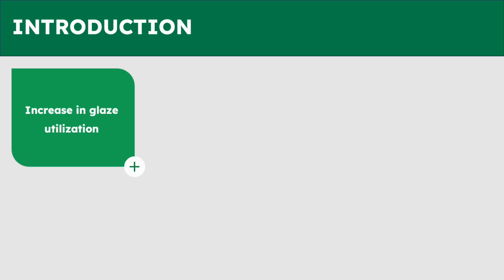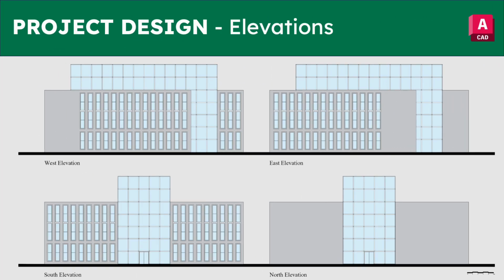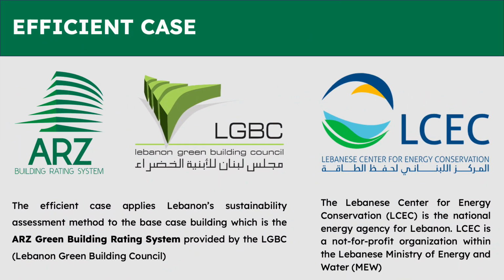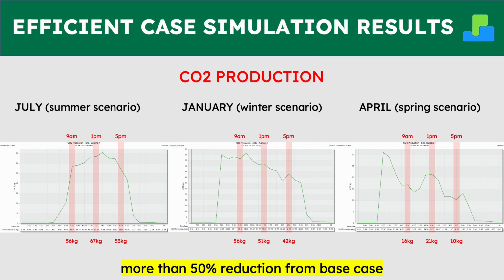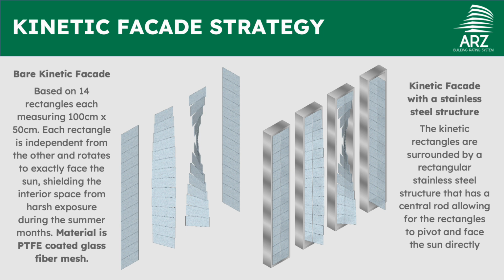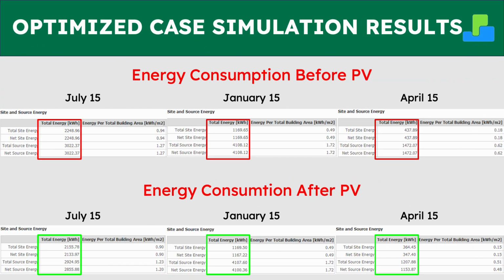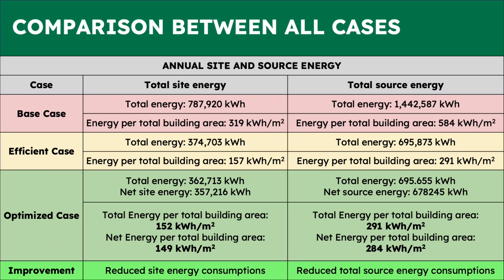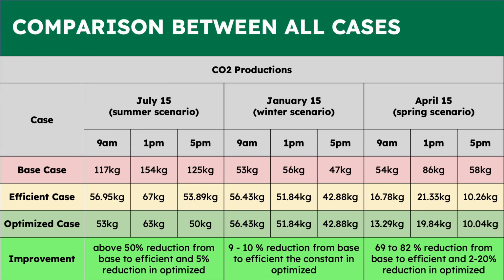C&C Farah and Ghaliah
Climate & Comfort_SDBE